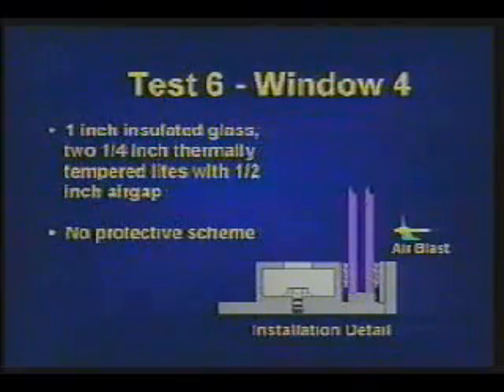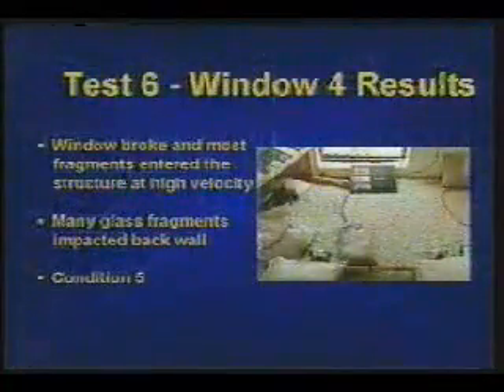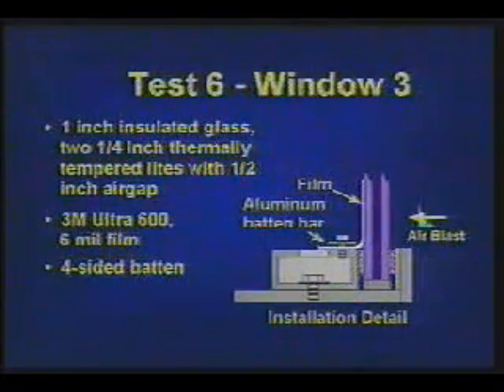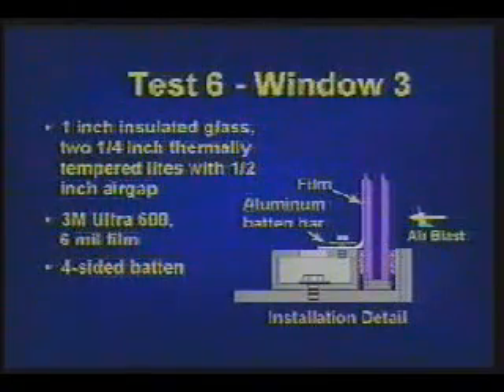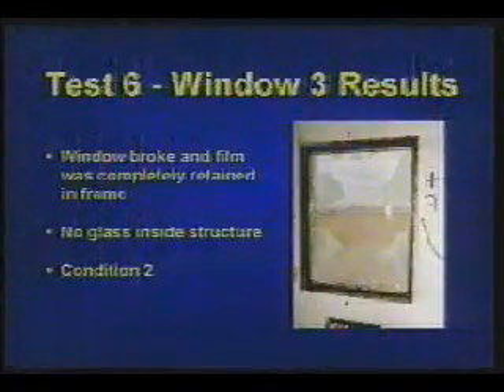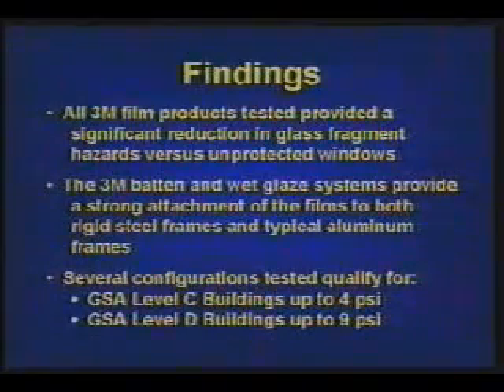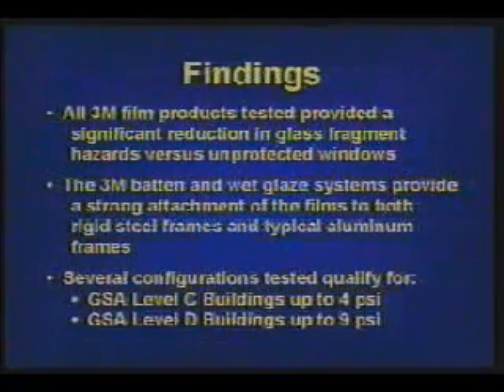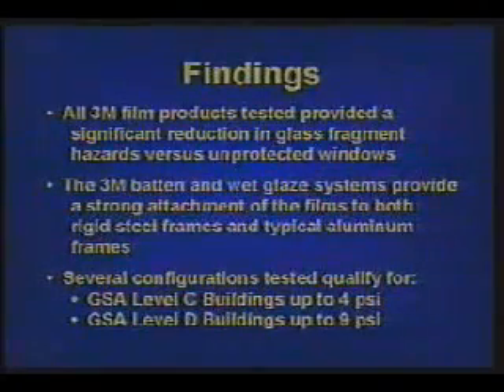Bomb Blast Testing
Watch 3M safety & security film stand up to GSA-approved bomb blast testing.